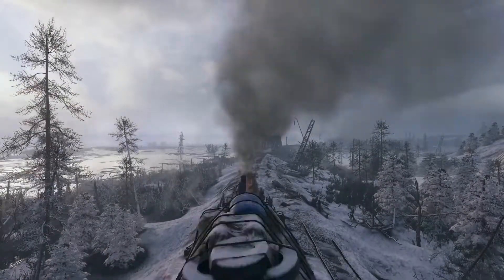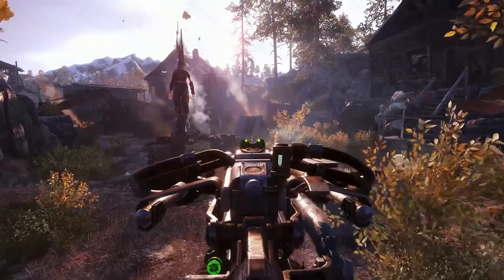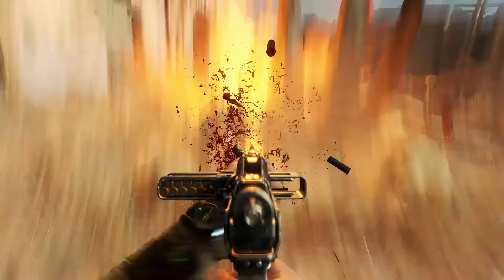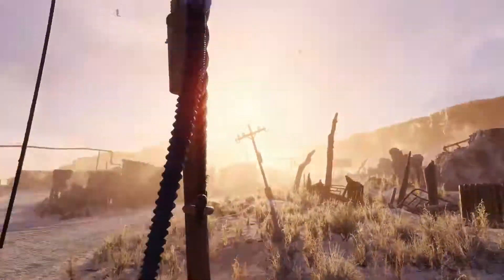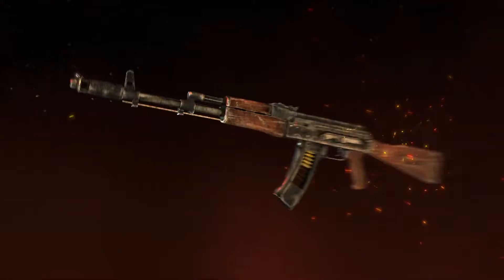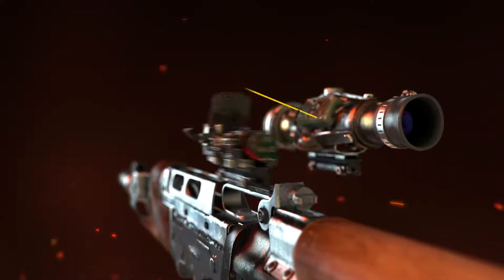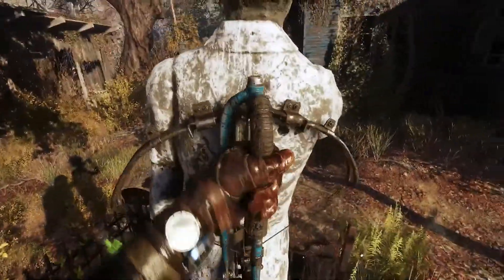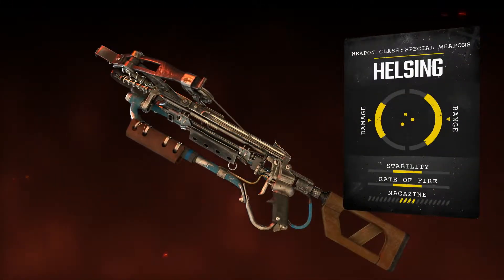Metro Exodus - Weapons Trailer (Official) 2019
Packed with brand new footage and stunning tear-downs of the iconic hand-made guns of post-apocalyptic Russia, this trailer reveals the devastating arsenal of weapons used by Artyom and his band of Spartans as they journey across Russia.

Metro Exodus is an epic, story-driven first person shooter from 4A Games that blends deadly combat and stealth with exploration and survival horror in one of the most immersive game worlds ever created. Flee the shattered ruins of dead Moscow and embark on an epic, continent-spanning journey across post-apocalyptic Russia in the greatest Metro adventure yet.

Explore the Russian wilderness in vast, non-linear levels and follow a thrilling story-line inspired by the novels of Dmitry Glukhovsky that spans an entire year through spring, summer and autumn to the depths of nuclear winter.

Metro Exodus will be departing February 15 2019 on Xbox One, PlayStation 4, and PC!